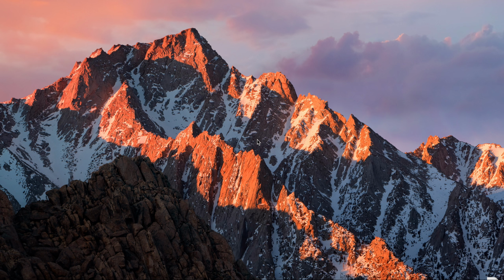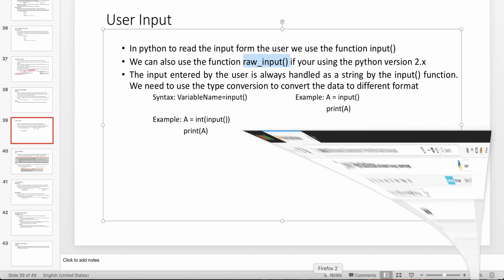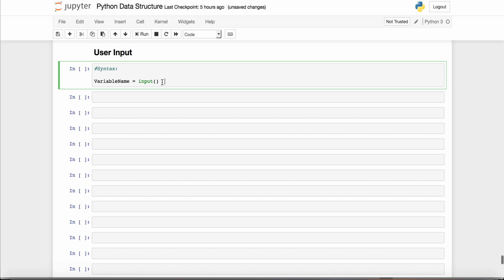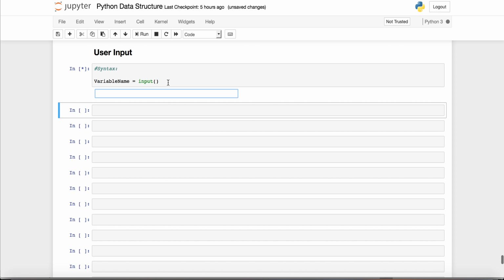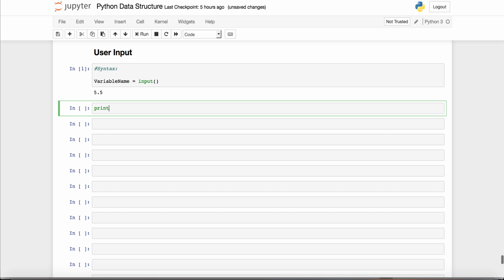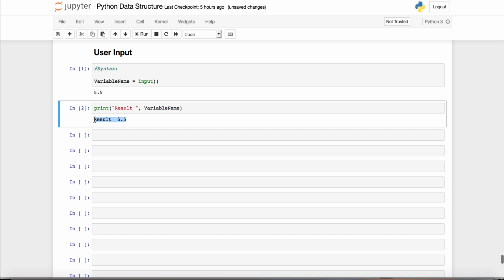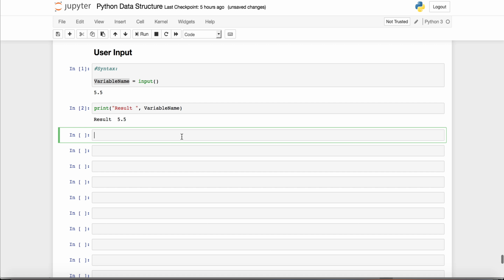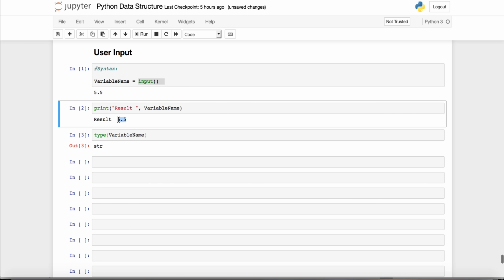13 User Input